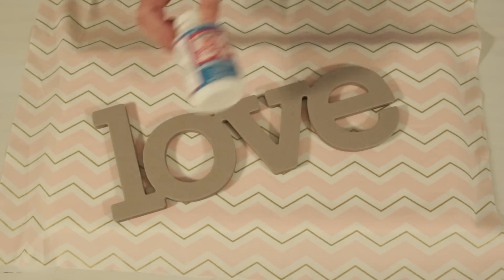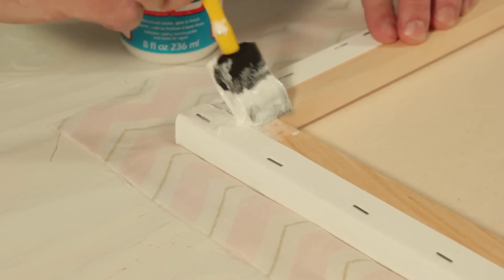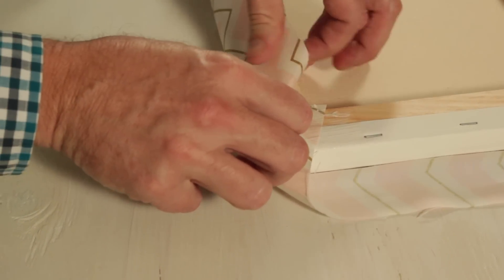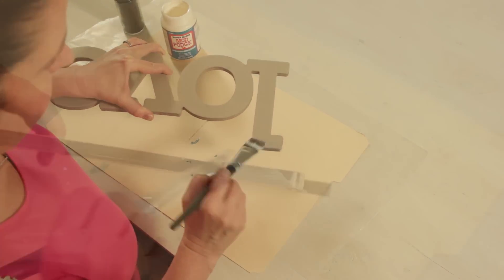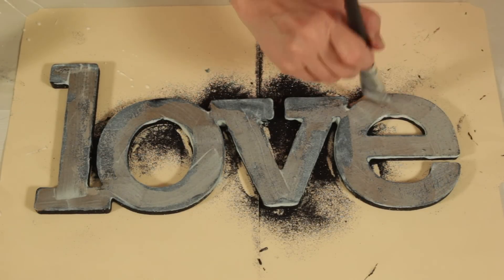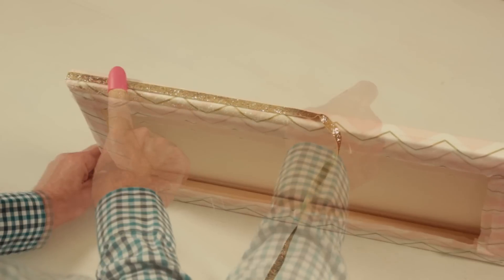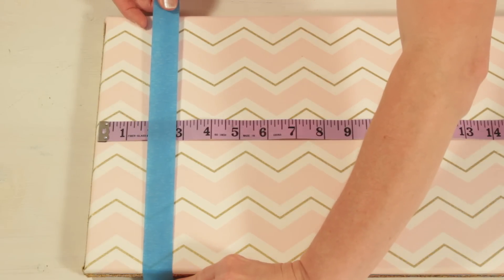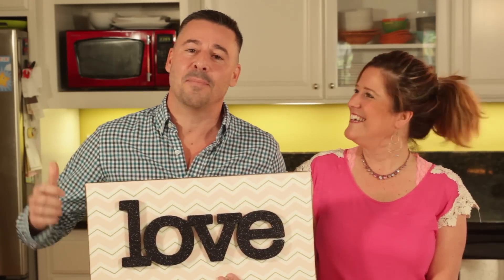Mod Podge Wall Art Tutorial with Cathie and Steve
Love is in the air! Join hosts Cathie Filian & Steve Piacenza as they show us an easy technique to make this fun "Love Wall Art" using canvas, chipboard letters, fabric, glitter, and of course, Mod Podge! Learn how to make fabric covered canvases for easy DIY wall decor, and add glitter to chipboard letters.